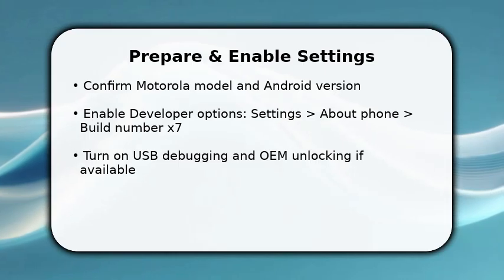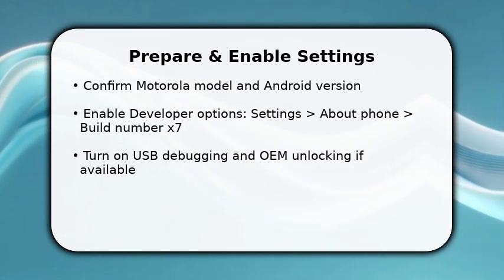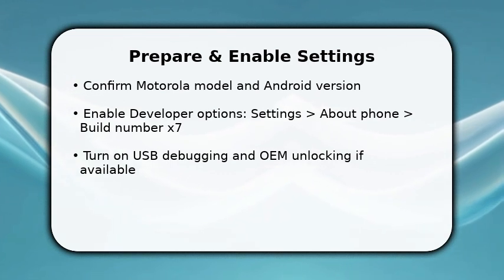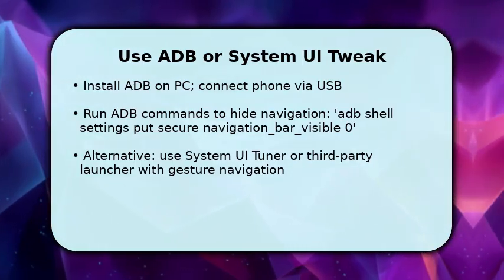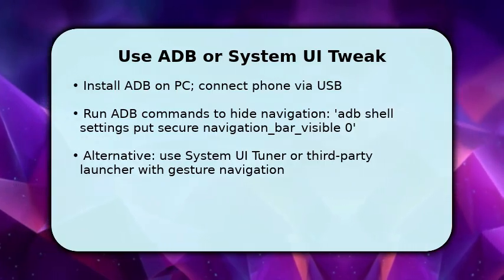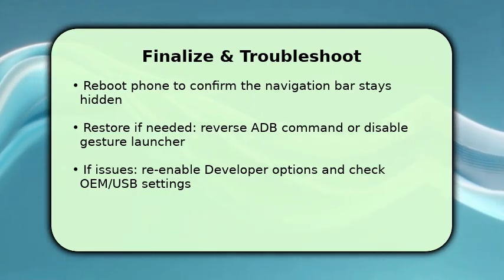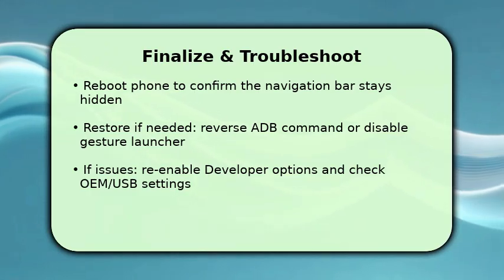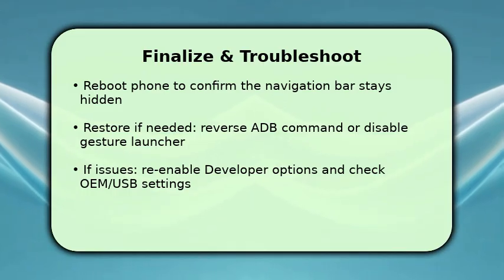How to Hide Navigation Bar on Motorola - Full Guide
How to Hide Navigation Bar on Motorola - Full Guide | 🔒 Surfshark VPN Deal — Stay private and secure. $1.99/mo + 3 Months Free ▸

Discover the step-bythy guide to concealing your Motorola's navigation bar, enhancing privacy and device aesthetics. This comprehensive tutorial covers various methods tailored for different Android versions on this popular smartphone.

hide Navigation Bar, Motorola Hide Menu, HideMenu, Android Motorola Guide, Conceal Notification Panel, Device Customization, NavigationBarDisable, Smartphone Aesthetics, Privacy Settings on Android, Customize Your Phone Interface, Hidden Navigation Bar Tutorial